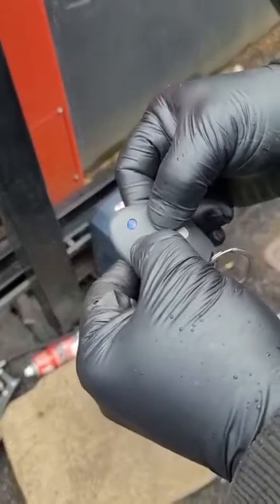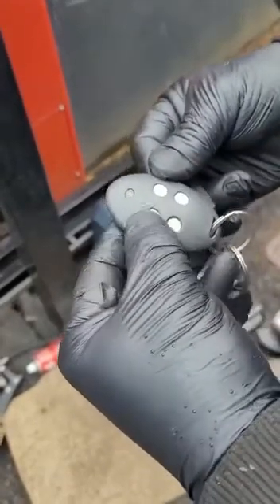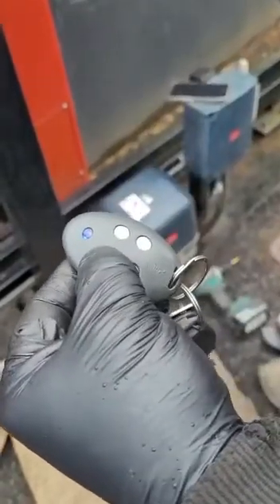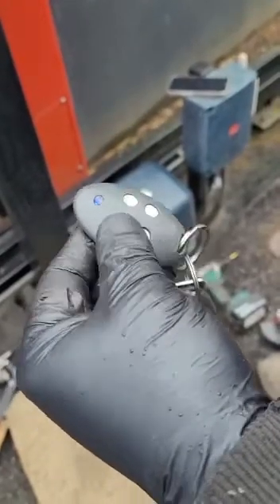How to clone a BFT Mitto or Kleo transmitter.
Instructions on how to copy or clone a BFT MITTO OR KLEO gate transmitter. You need a working one and to be located close to the receiver.